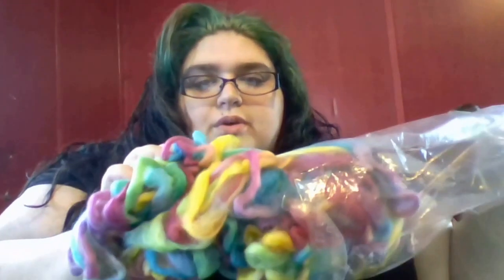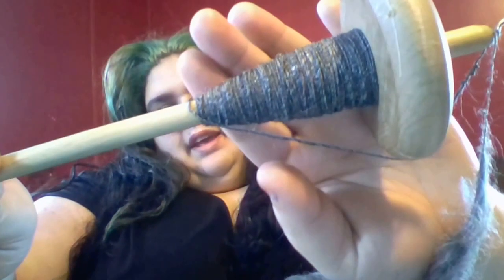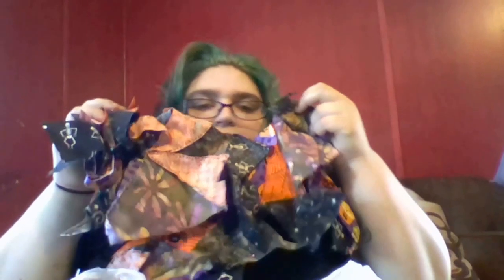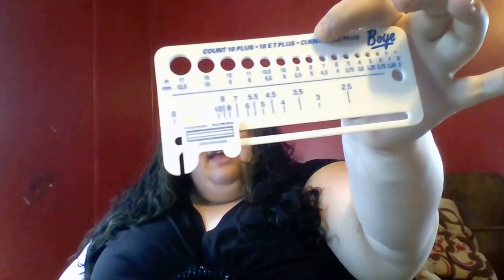Spindle collection and What's in my craft bag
Hey all i wanted to do a quick what's in my craft bag and spindle collection video.
link for stone drop spindles